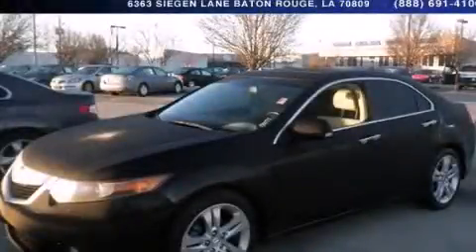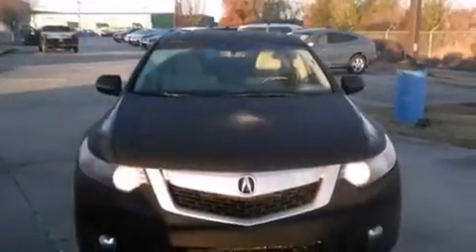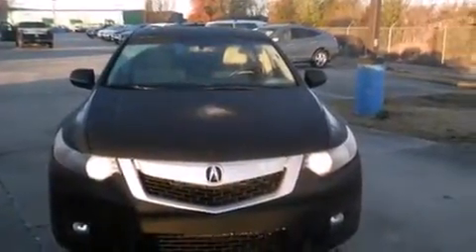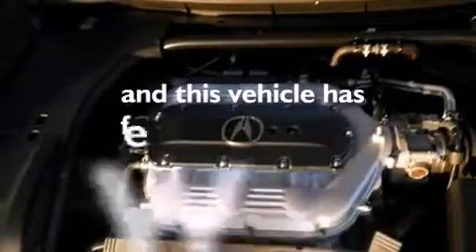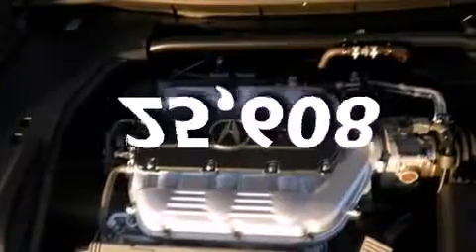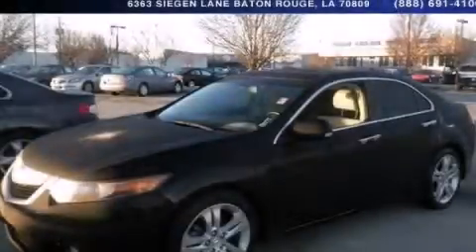2010 Acura TSX New Orleans LA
Year : 2010
 Make : Acura
 Model : TSX
 Engine : 3.5L V6
 Trans . : Automatic
 Exterior : Black
 Miles : 25,608

 Stock : 14598P